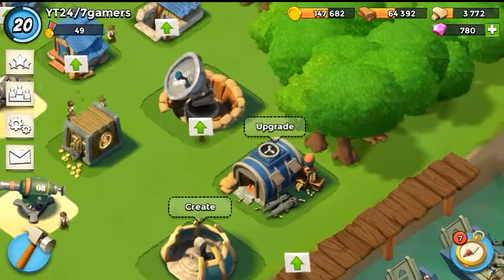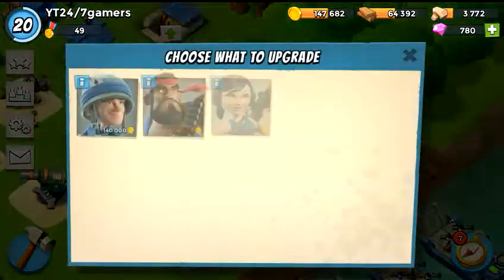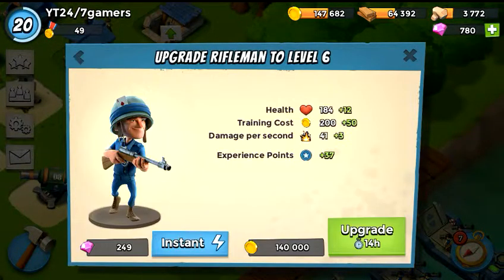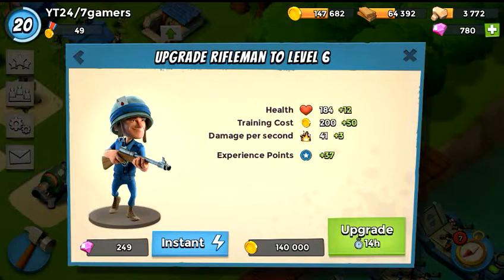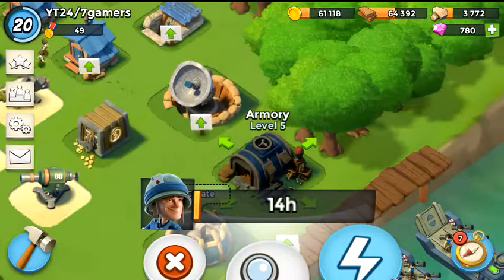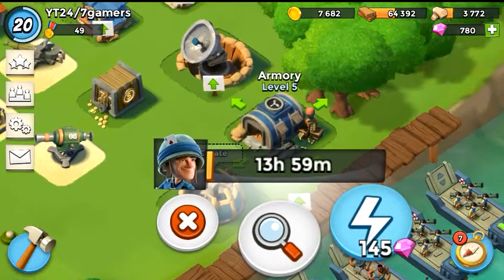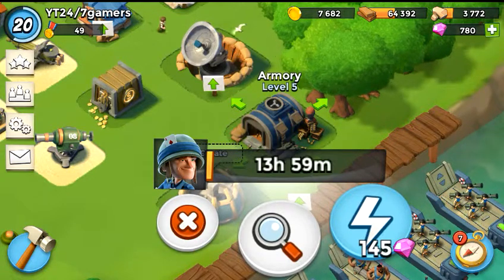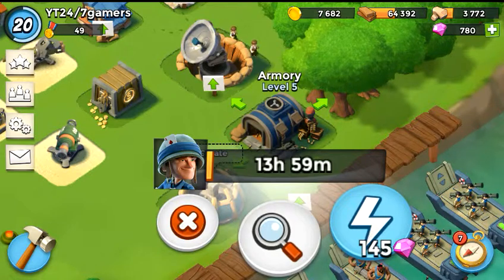Boom Beach Upgrading Level 5 Rifleman!